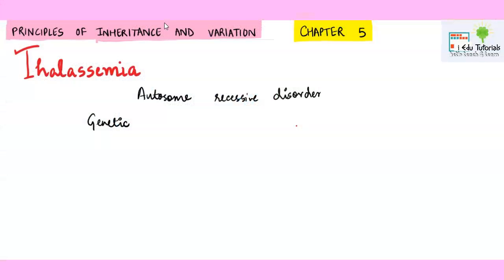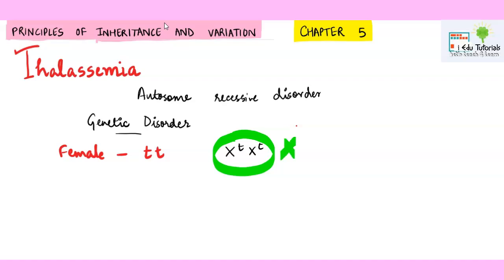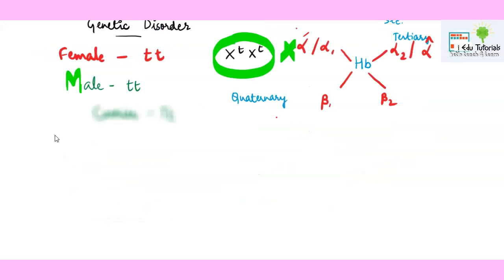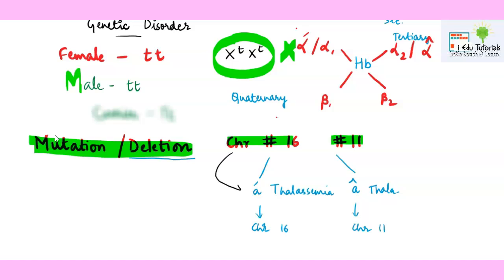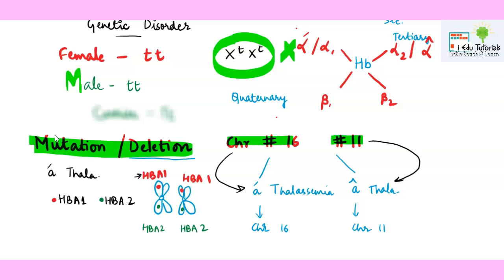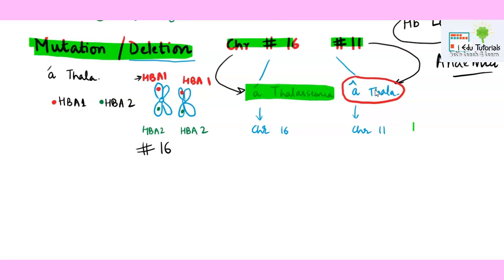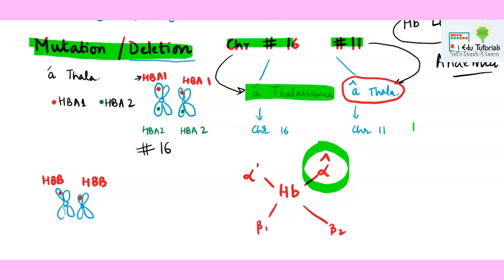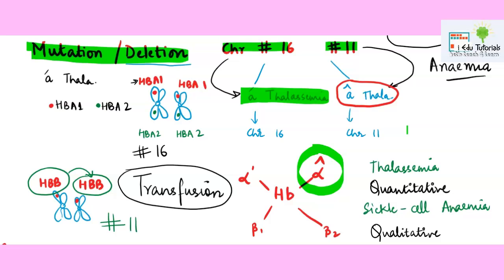Thalassemia I Principles of Inheritance and Variation I Chapter 2 I Class 12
In this video, I have explained Thalassemia and its types from the fifth chapter of grade 12 Biology. The name of the chapter is PRINCIPLES OF INHERITANCE AND VARIATION.

TIME STAMPS:
00:20 Introduction to Thalassemia
03:20 Types of Thalassemia